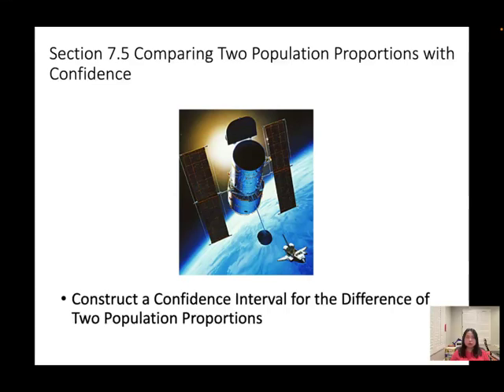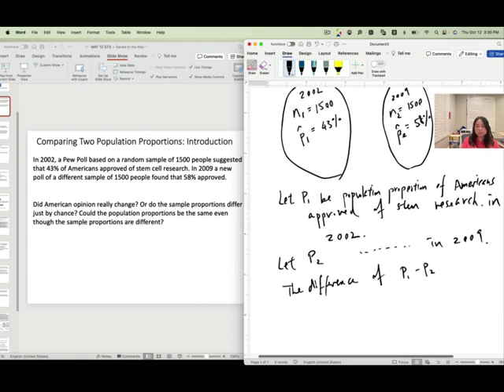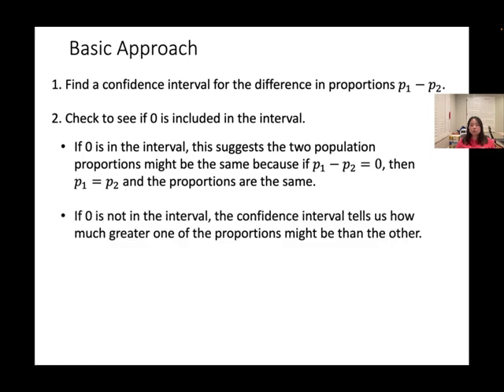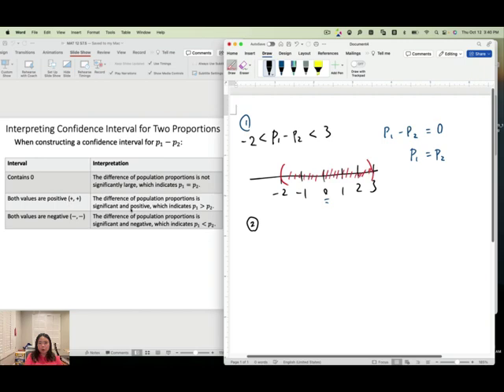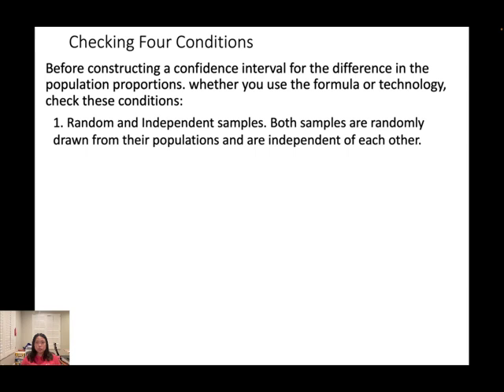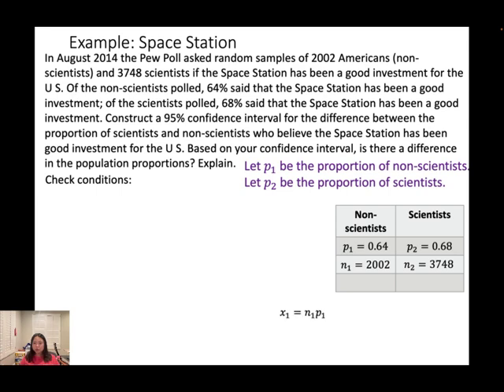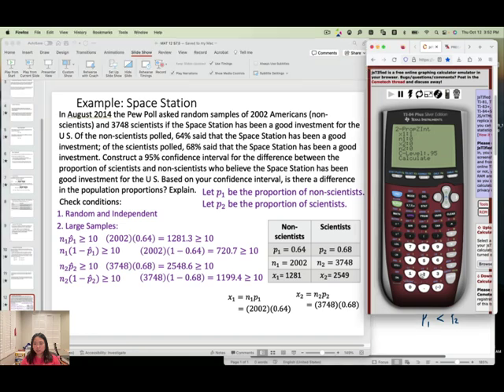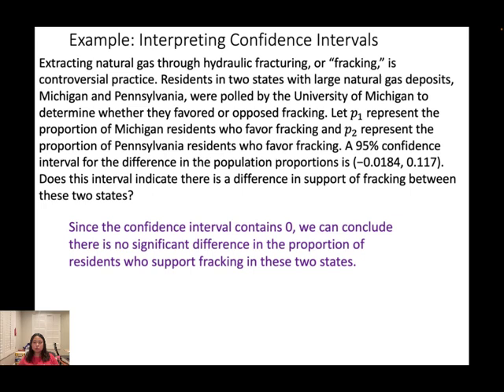MAT 12 S7.5 Comparing Two Population Proportions with Confidence